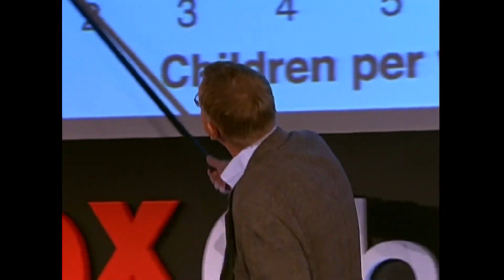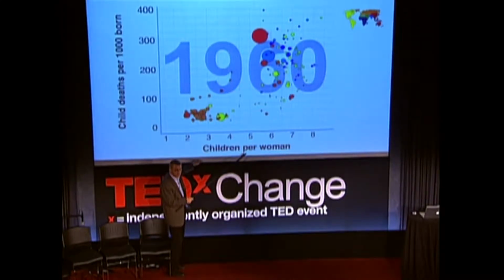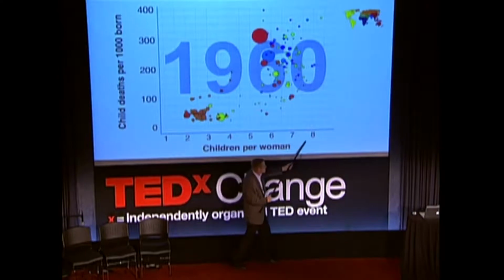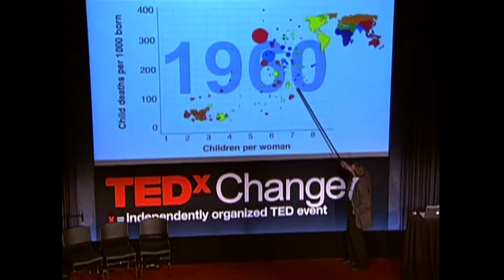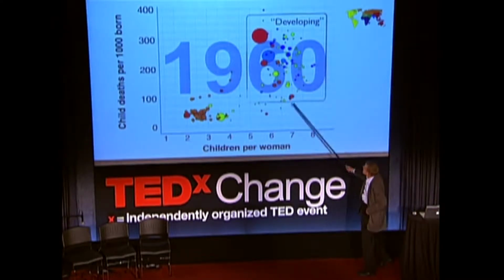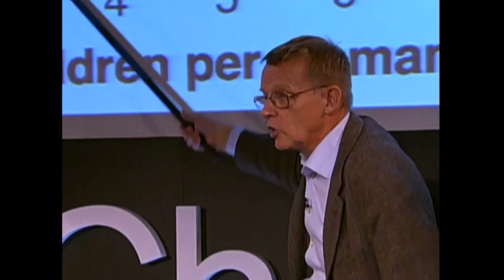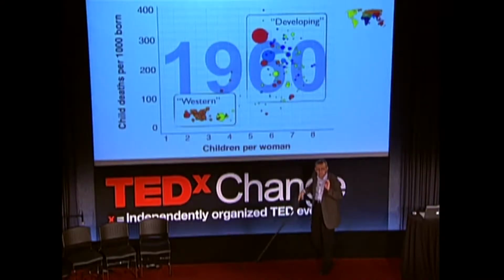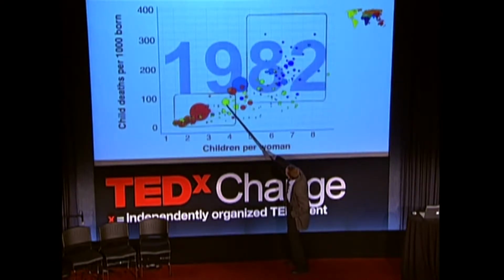3 Child Mortality